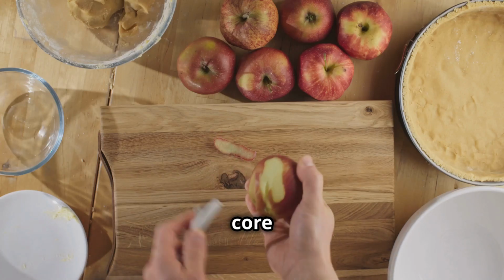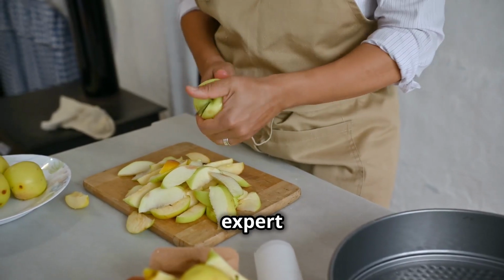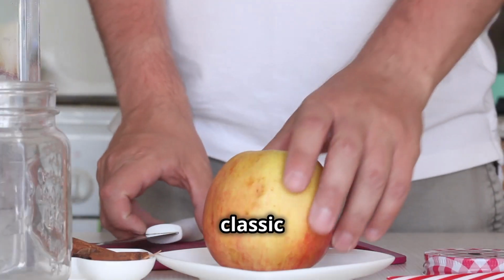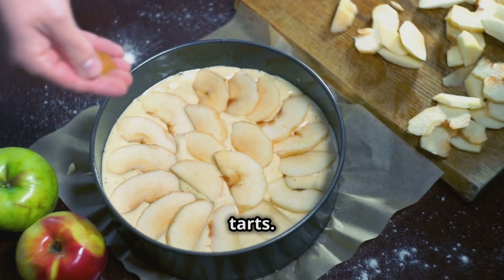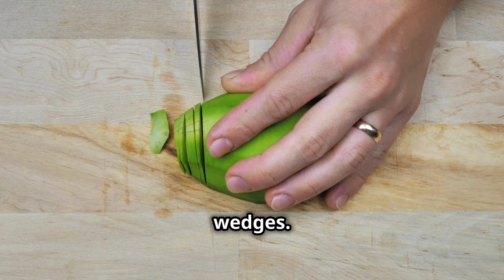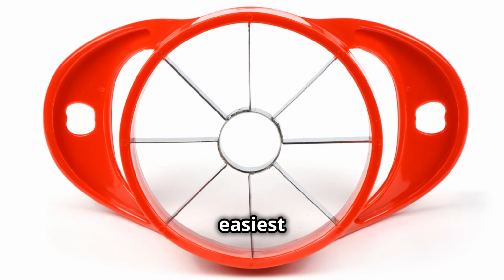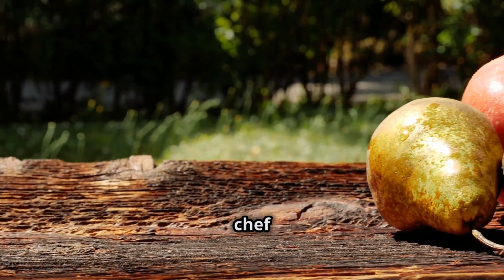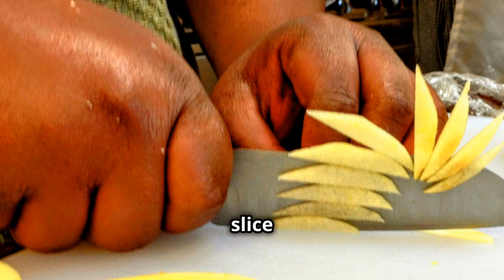🍏 Best Way to Core & Slice an Apple? We Tested 4 Methods! 🔪✨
What’s the fastest and easiest way to core and slice an apple? 🍏🔪 Today, we’re testing 4 popular techniques to find the best method for snacking, baking, and meal prep! 🥧🍎

✅ Classic Knife Method – Simple & effective! 🔪
✅ Apple Corer – Quick & clean! 🍏
✅ Apple Slicer – Fast & kid-friendly! 🍽️
✅ Pro Chef Technique – Precision slicing! 👨‍🍳✨

💬 Which method do you use? Drop your answer in the comments! 👇

Want to master more fruit-cutting techniques? Check out our Speedy Chef playlist for pro cutting and prep hacks! 🎥🔥

Speedy Chef: Fast, Delicious, and Hassle-Free Recipes for Busy People!
Welcome to Speedy Chef, the ultimate destination for quick and easy cooking ideas! We know life can be hectic, and finding time to cook can feel like a challenge. That’s why we’re here to simplify your kitchen  with recipes that are fast, flavorful, and fuss-free.

🔥 Why Speedy Chef?
At Speedy Chef, we’re all about making cooking accessible and enjoyable for everyone. Whether you’re juggling work, family, or school, our recipes are designed to fit your busy lifestyle. From quick breakfast ideas to one-pan dinners and no-bake desserts, we’ve got something for everyone. Our step-by-step videos and helpful tips make cooking a breeze, even if you’re short on time or skills.
🌟 Our Mission:
We believe cooking should be fun, fast, and stress-free. Whether you’re a kitchen newbie or a seasoned cook looking for time-saving ideas, Speedy Chef is here to inspire you with recipes that are as easy as they are delicious.